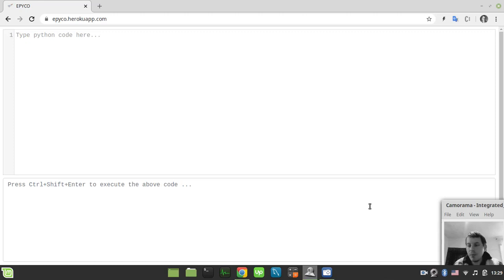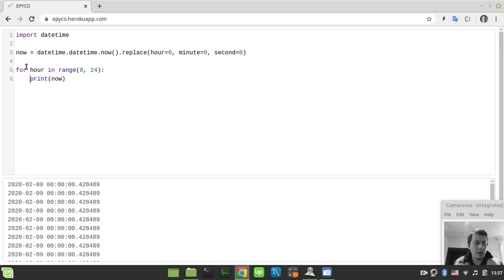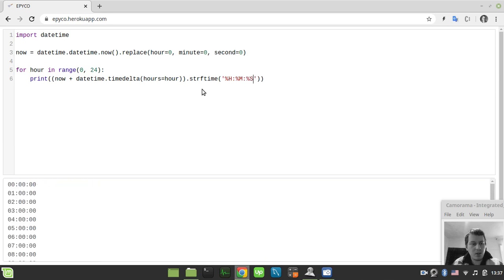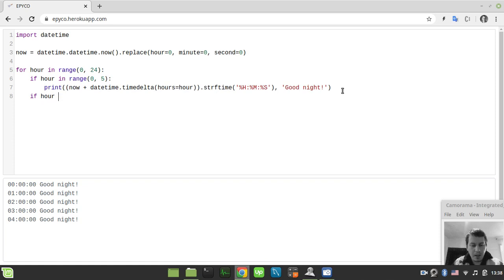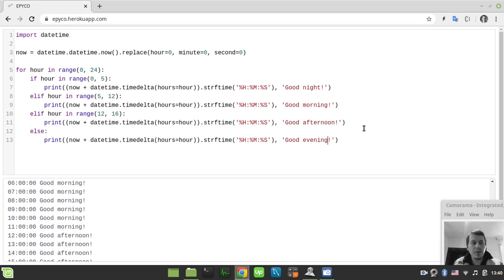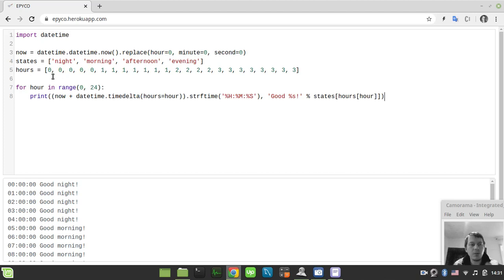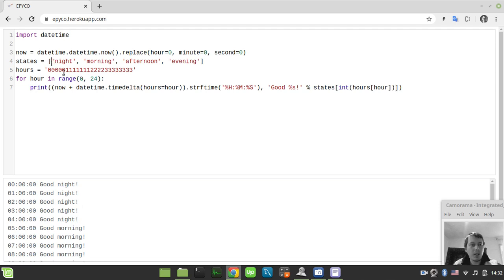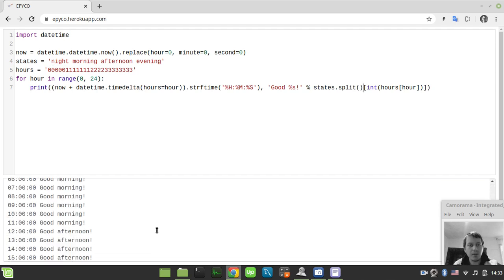obfuscating python code | inspired by Obfuscated C programs by Bisqwit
Get unrestricted internet access at pythonanywhere cloud service
to create, debug, run and deploy your web scrapers!

Try EPIC online python coding NOW!

MY WEBSITE to improve your web scraping skills for FREE!